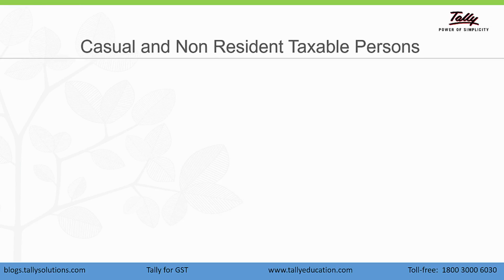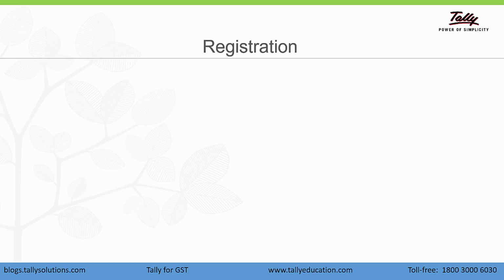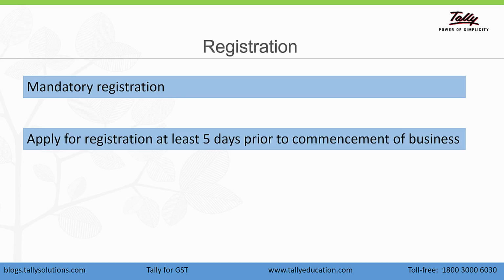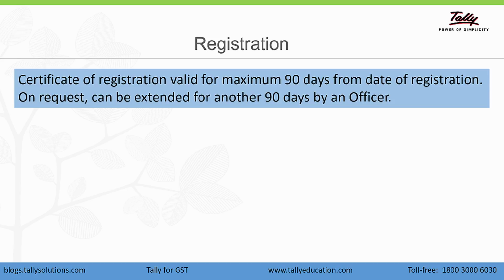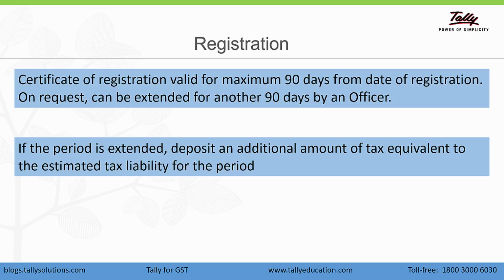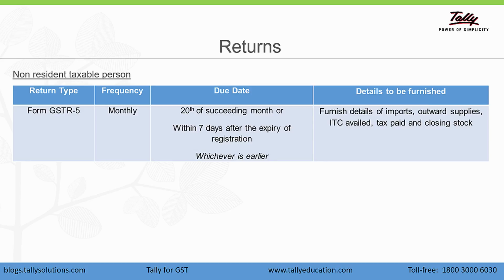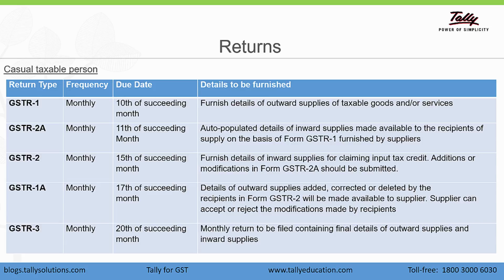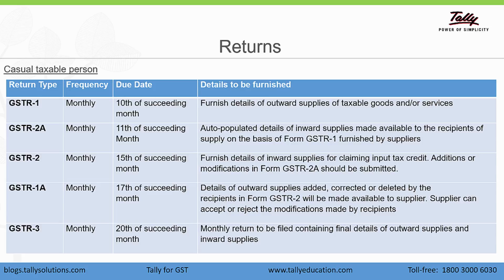3 Casual non resident persons